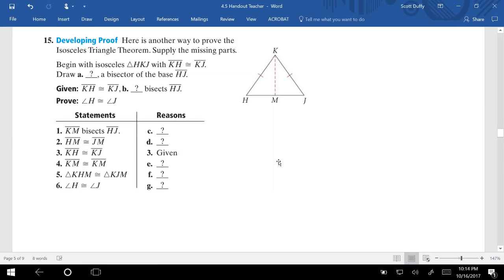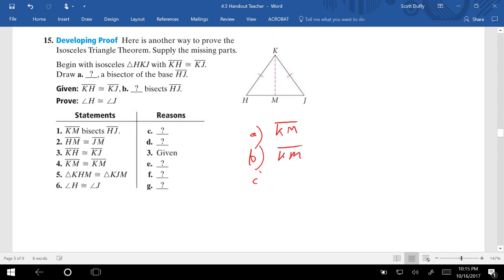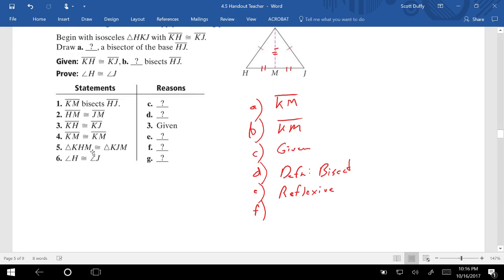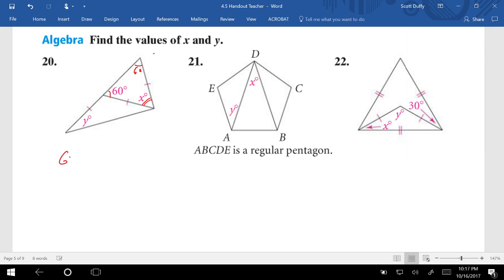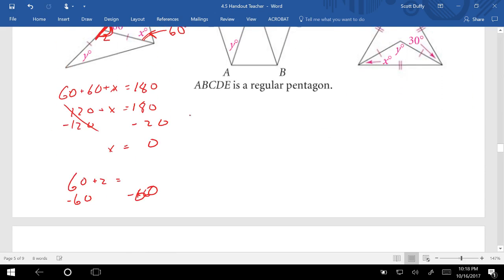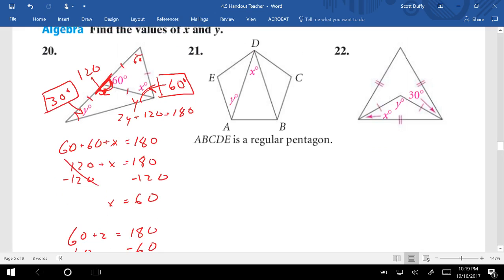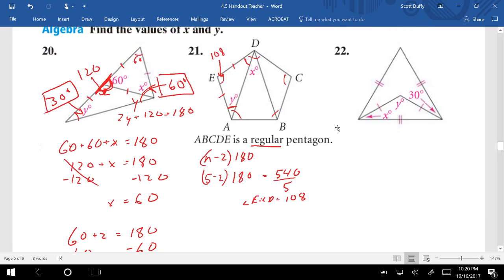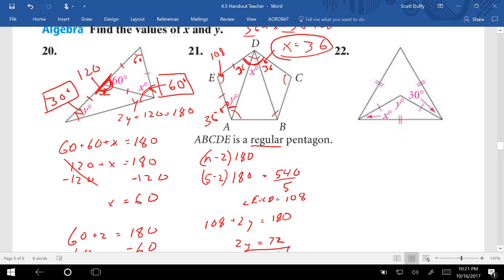Homework 4.5 Q15, 20-22